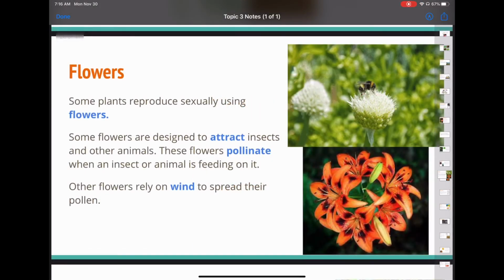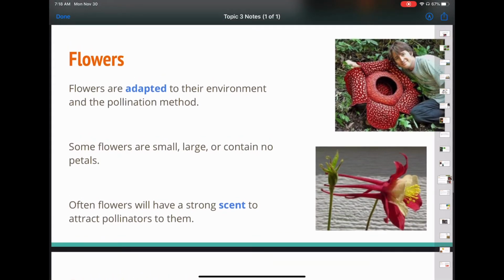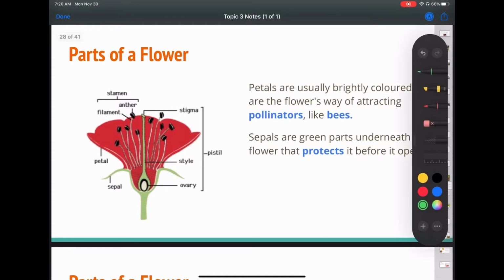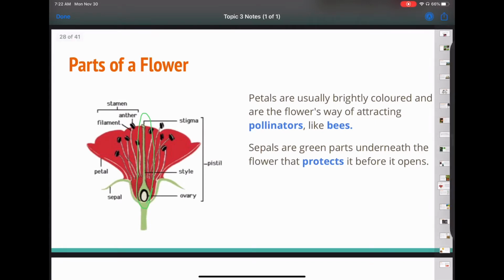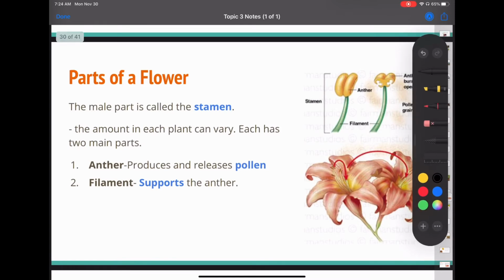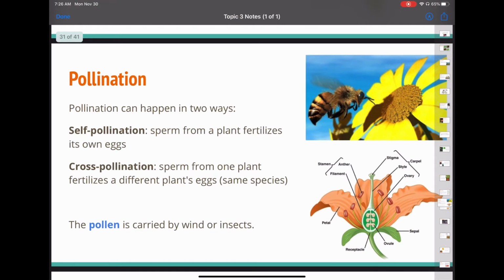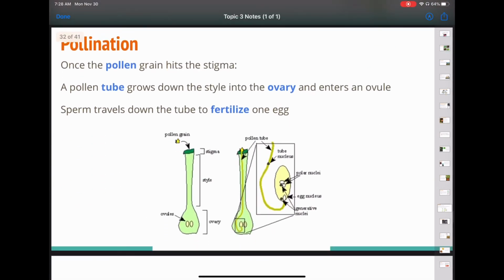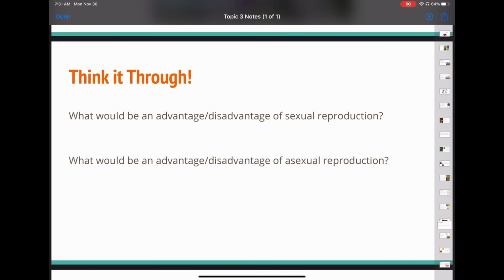Plant Reproduction Using Flowers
This video explains how plants can reproduce using flowers and what the parts of a flower are.